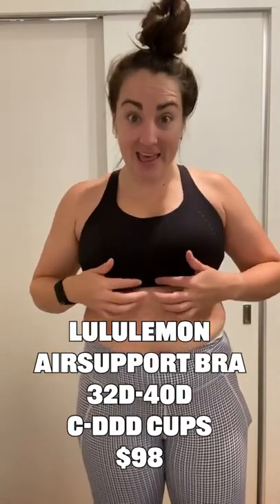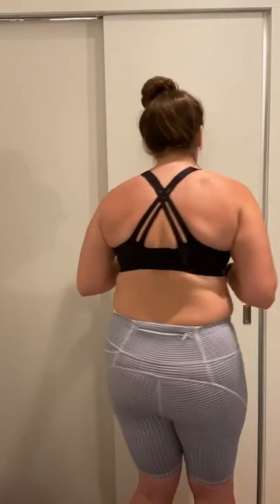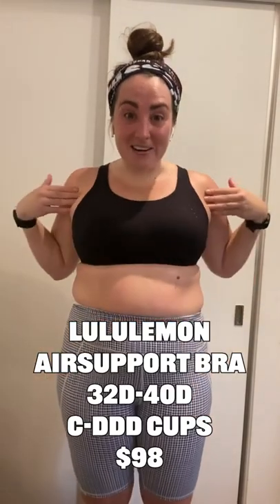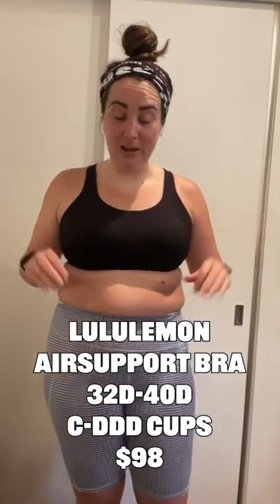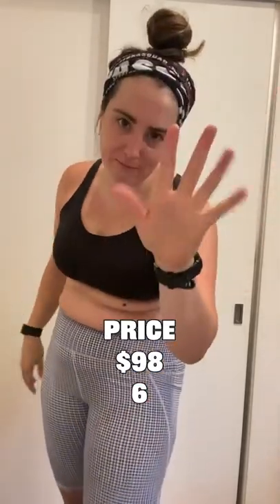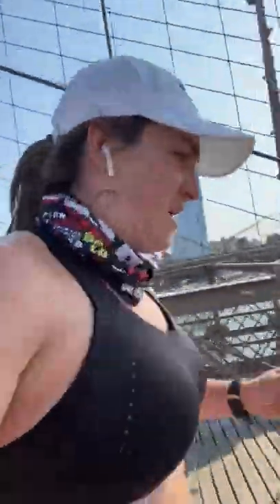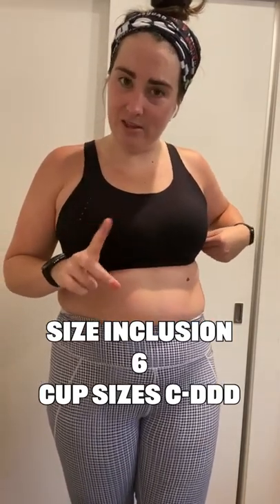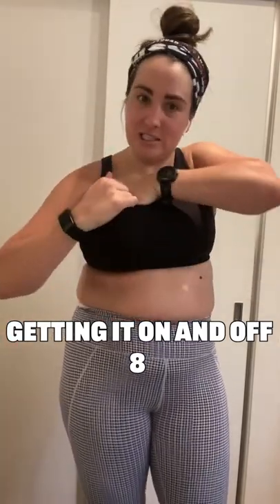Sports Bra Review: LuluLemon Air Support Sports Bra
THIS. BRA. IS. INCREDIBLE.
Five stars. My favorite bra I own. I’m gonna buy more. I RAN 9.5 MILES WITHOUT CHAFE CREAM AND DIDNT CHAFE. 🤯

Now I just wish lululemon would make it so that it supports everyone (especially the women who need it most. Women with big boobs that need this kind of support.)
Rarely do I think a sports bra is worth the money. This one is.
Love it. LOVE IT. Who has tried it? What do you think?